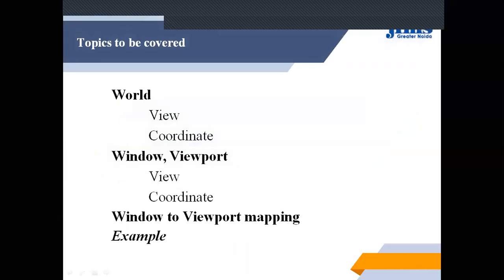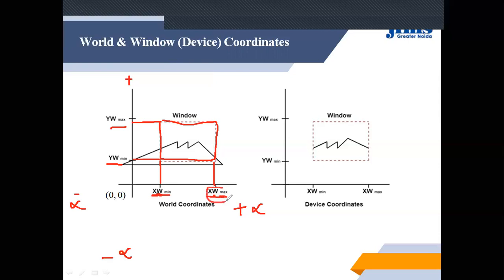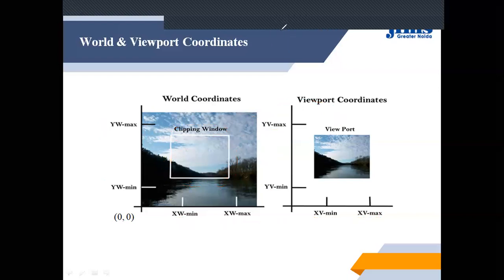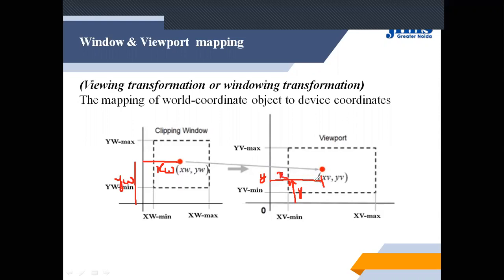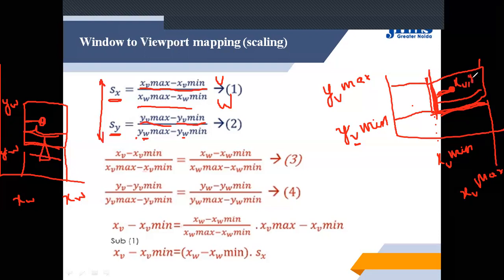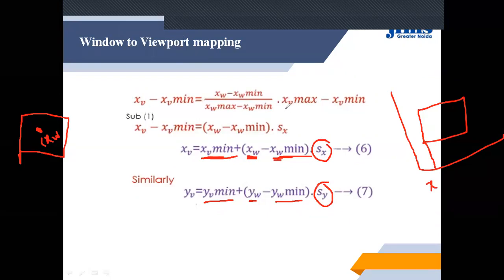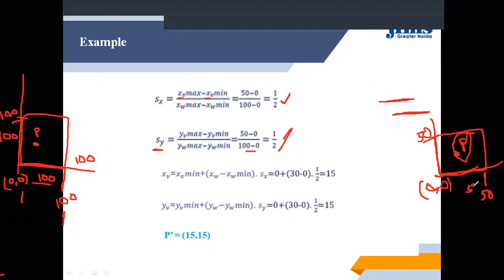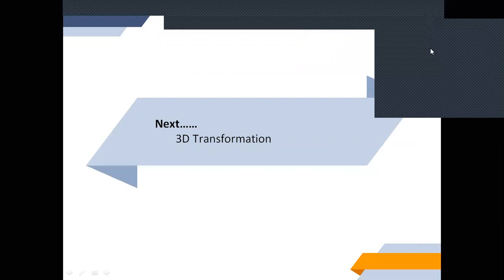Computer Graphics - Window to Viewport Transformation